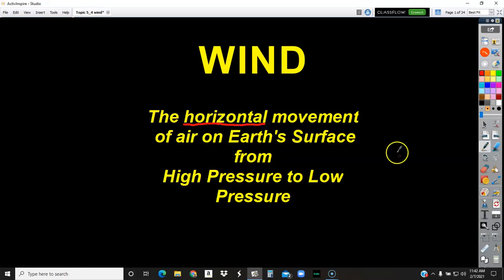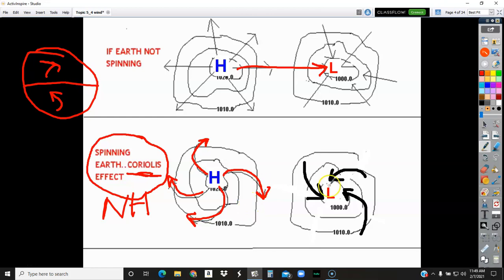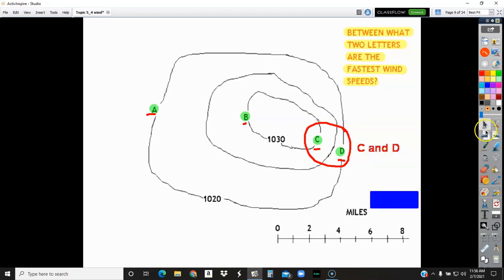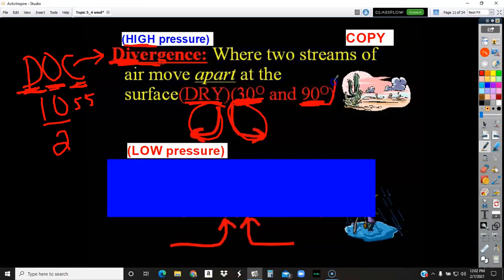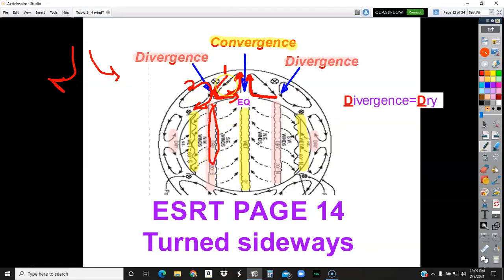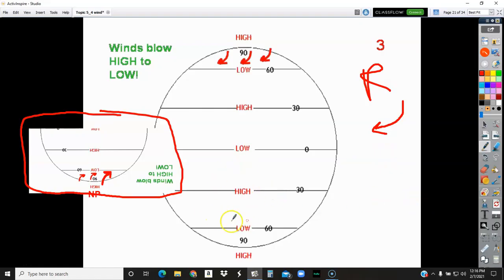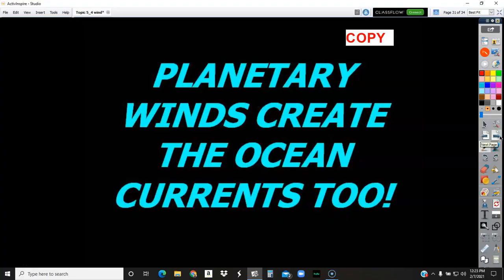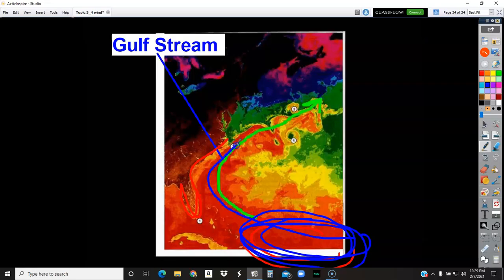Topic 5 4 Wind VIDEO 1